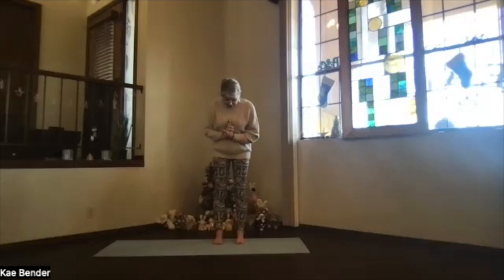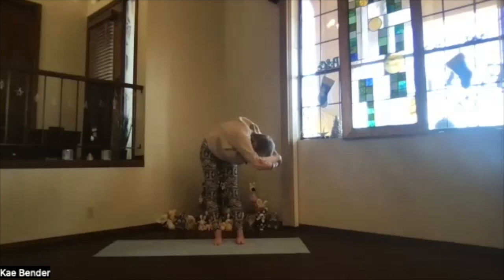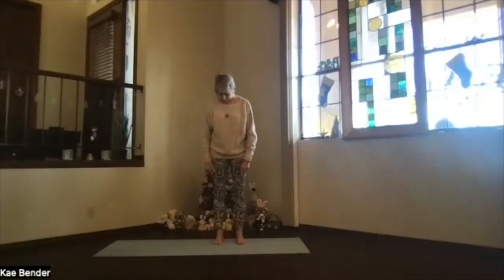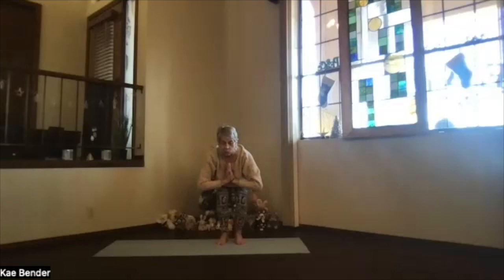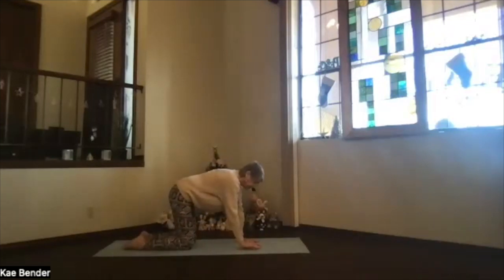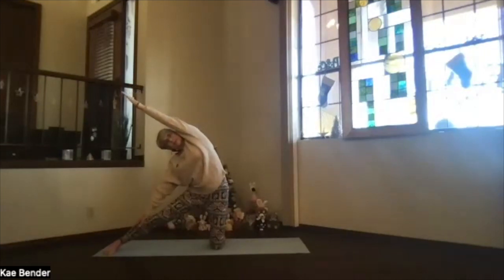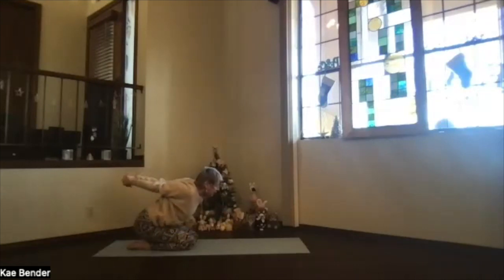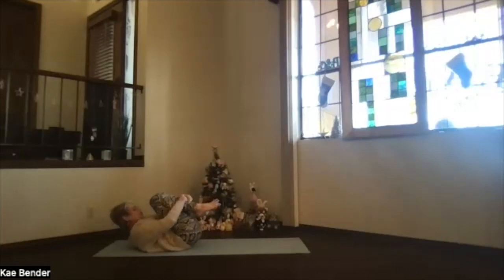Chair Twist, Cat Balance, Gate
This session features practices that work the sides of your torso.